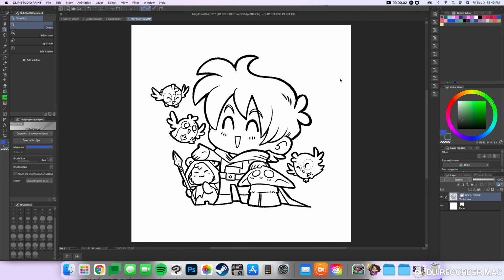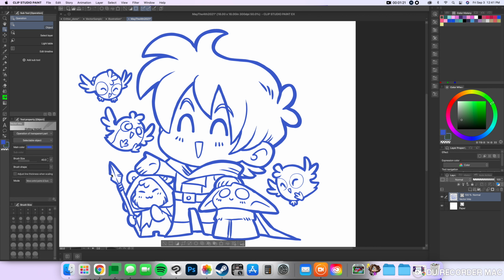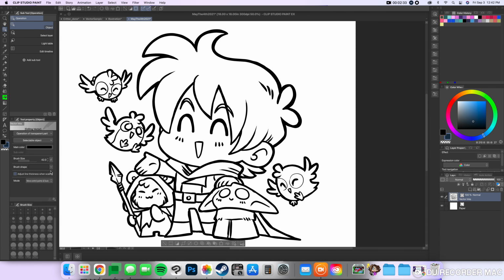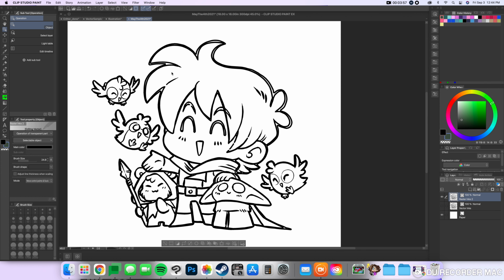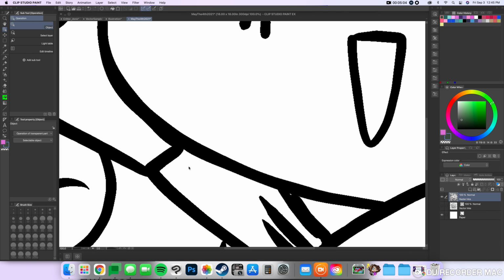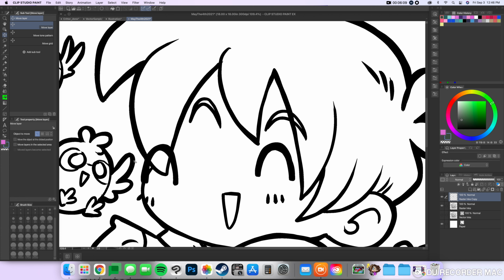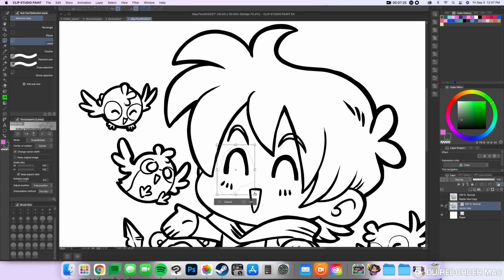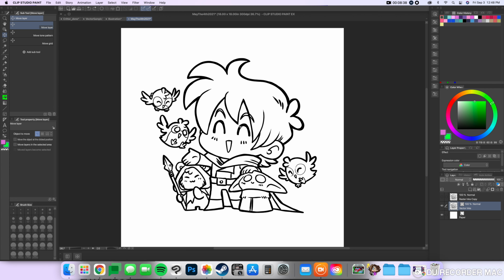Drawing on Vector Layers is super cool - Part 2 (Clip Studio Paint)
Differences between Vector and Raster layers and even more reasons why Vector layers are heckin' cool.

I made this video for my Coloring Comics class but you should watch it too.